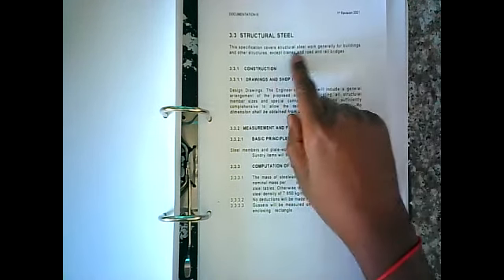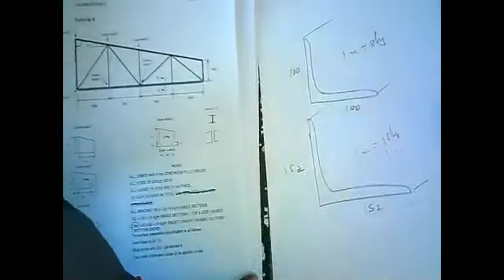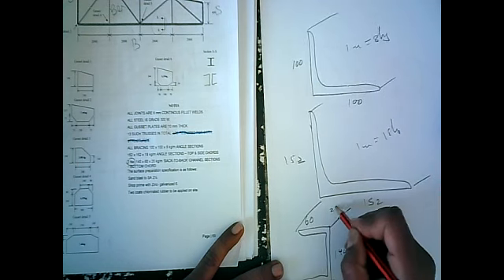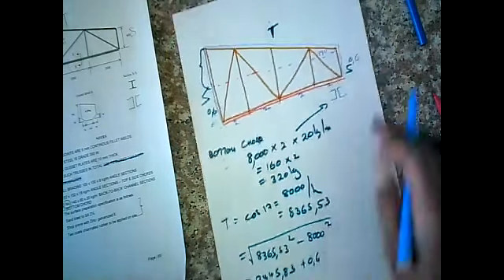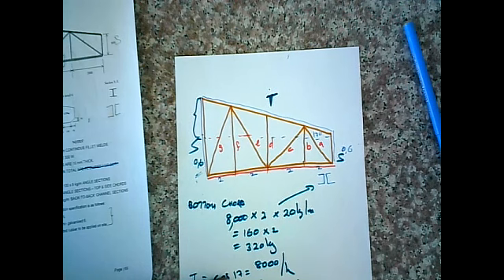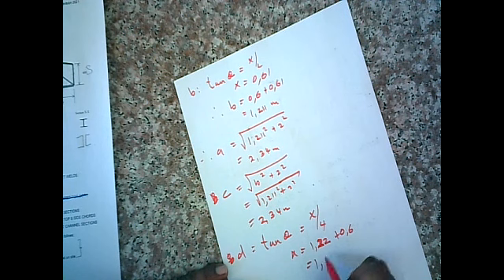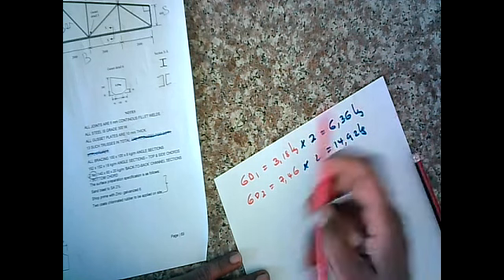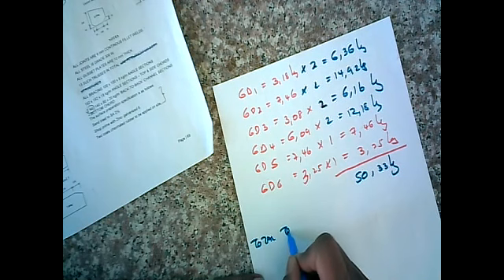Page 68 to 69